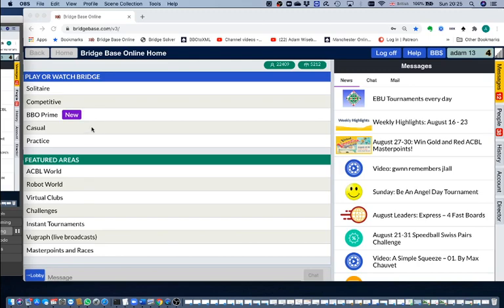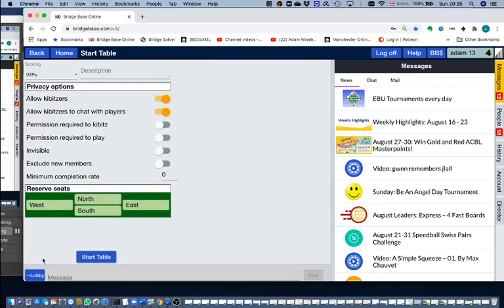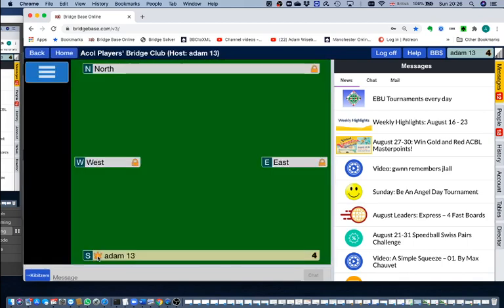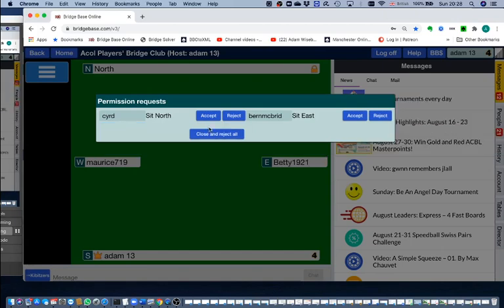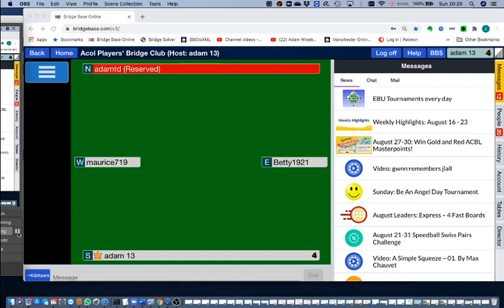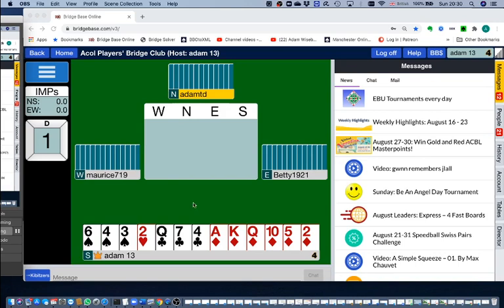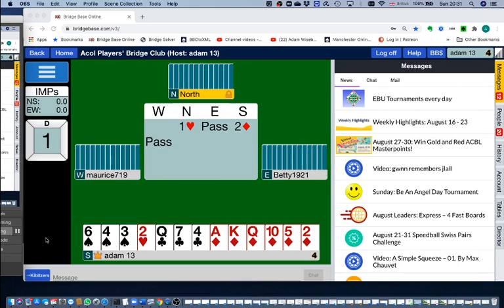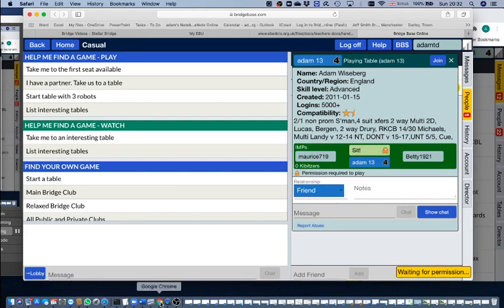Make sure your friends can rejoin your casual table on BBO if they lose connection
How to ensure that nobody can join your casual table unless you allow the so that, if your friends lose connection, their seat will be waiting for them when they rejoin.